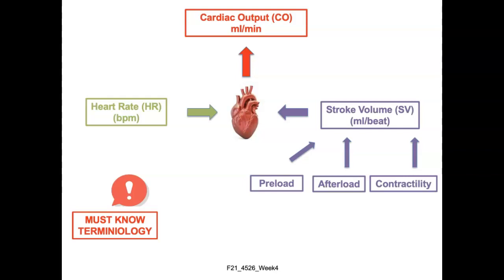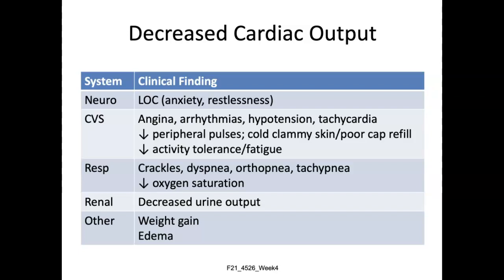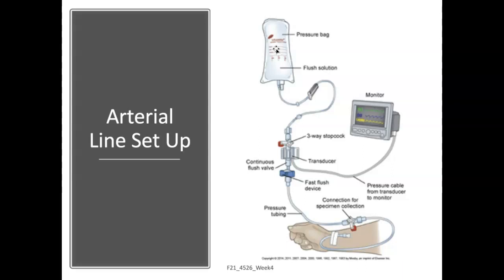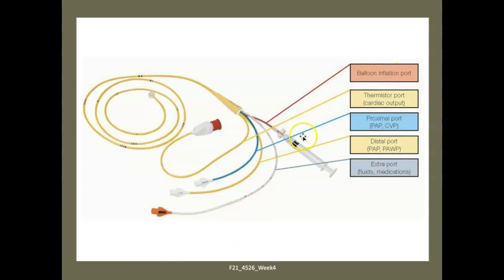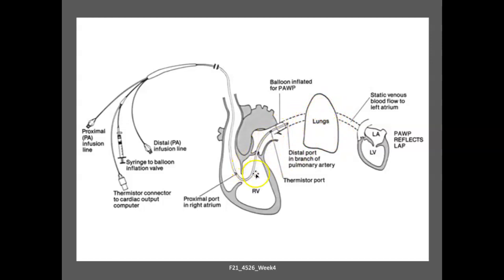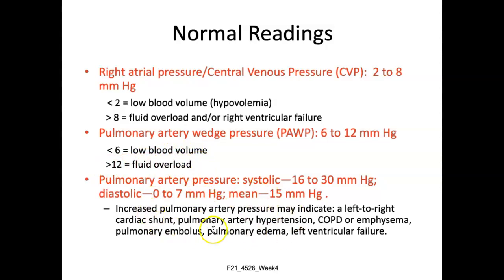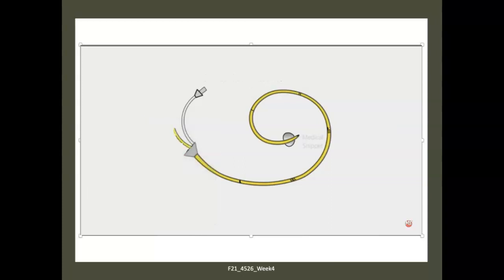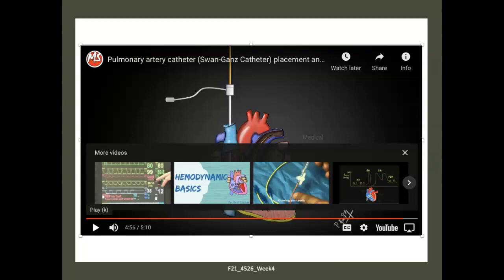Recorded Lecture Week 3 - Part 1